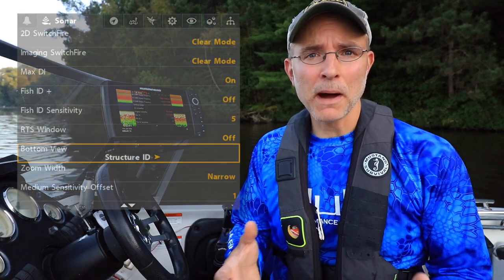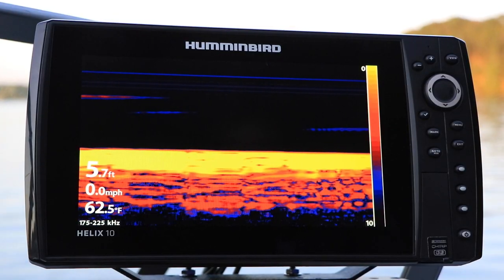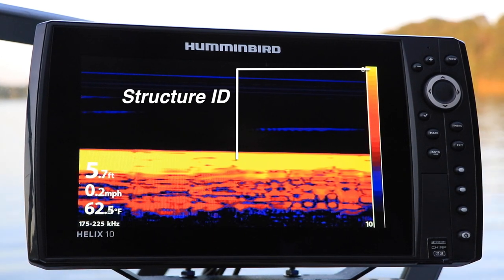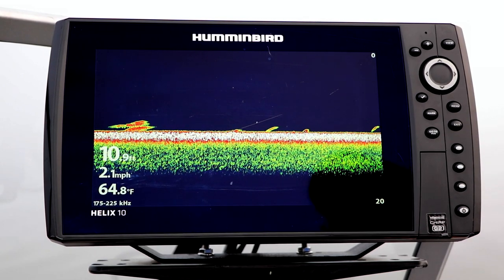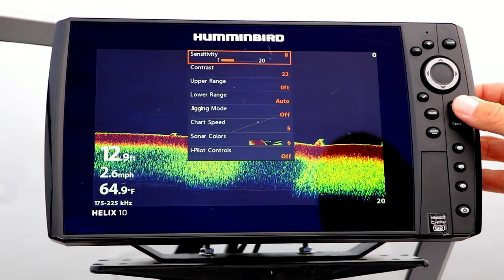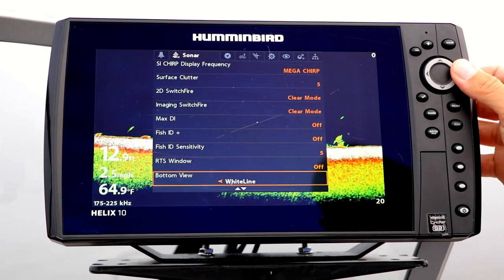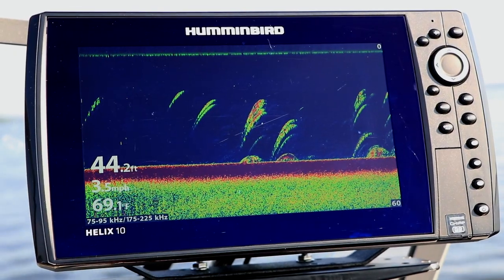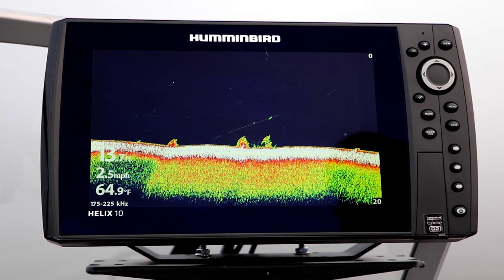Humminbird HELIX How To: Bottom View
This video shows you how to adjust the Bottom View on your Humminbird HELIX via the Sonar Menu. The two Bottom View settings control the colors used to display the bottom in your 2D sonar view.

• Structure ID - Displays the bottom as the strongest color in your selected color palette.
• Whiteline - Displays the bottom in white.